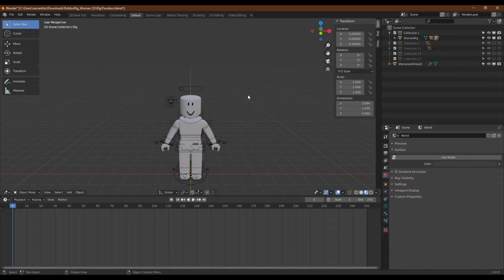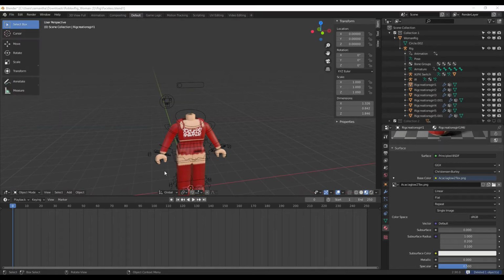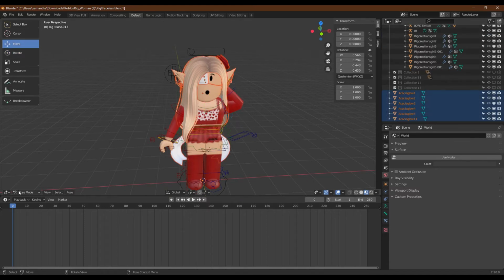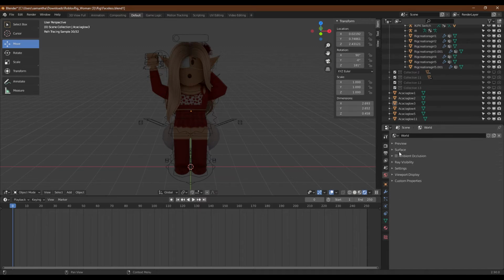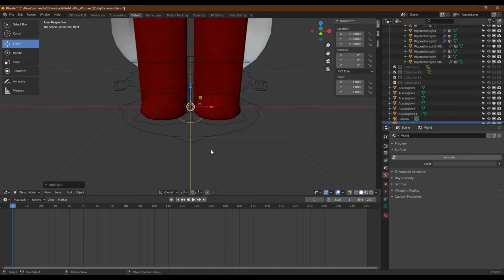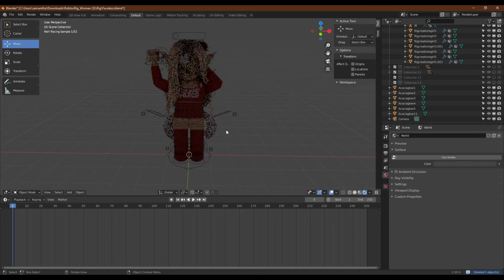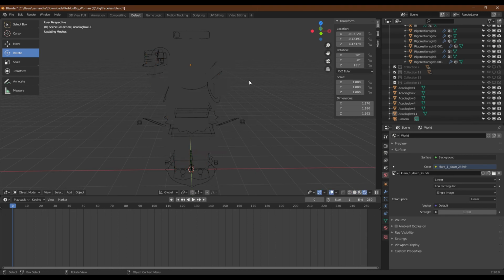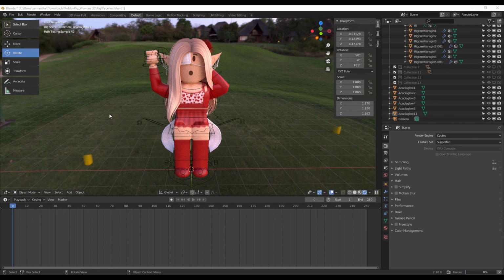How to Get Good LIGHTING In Your GFX! (SUPER EASY!)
Hi, guys! It's Acacia here! If you want to see credits, tags, shoutouts and extra information, feel free to press "Read More" to check it out!
Today, I'll be telling you guys how to get good lighting in Blender 2.9 (I'm using 2.92, however it can work on any version!)
The only reason  the video is so long is because I tried to explain in as much detail as I could!
Sorry my voice is kinda quiet and keeps cracking!
(And sounds like a 16 year old, LOL.)

Credits:
Inspiration - Mxddsie
Thumbnail Background - rawpixel

Shoutouts:
The Ocean King Playz
Flevrqlle

Thanks for reading, have a great day or whatever time it is for you!